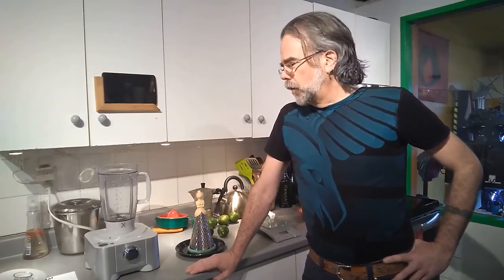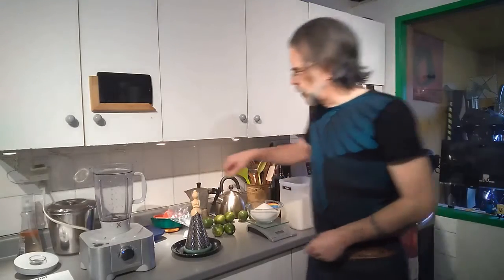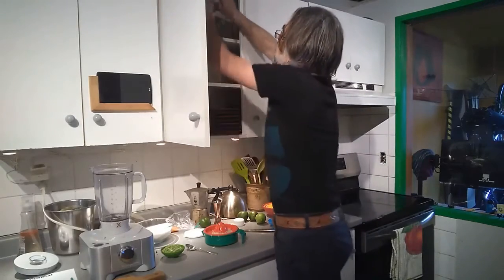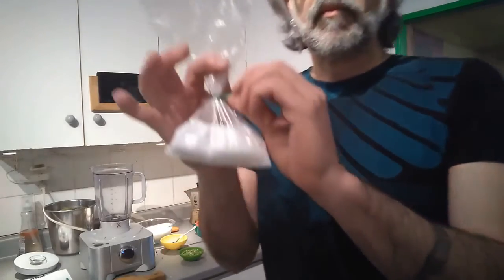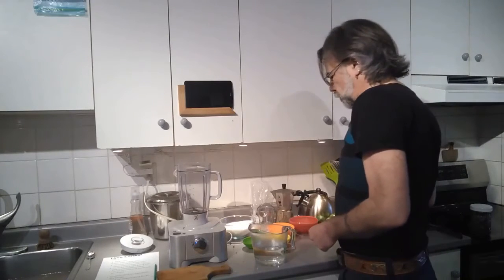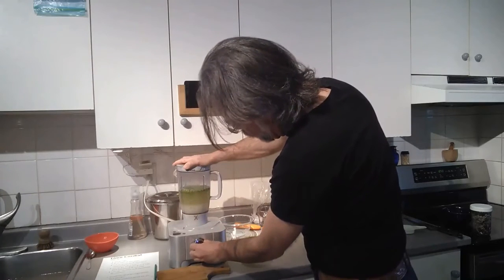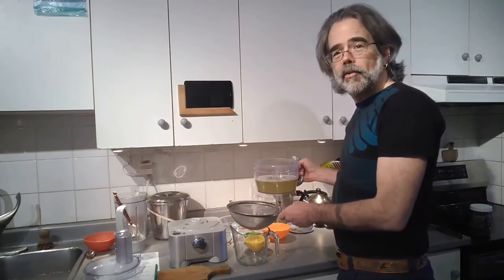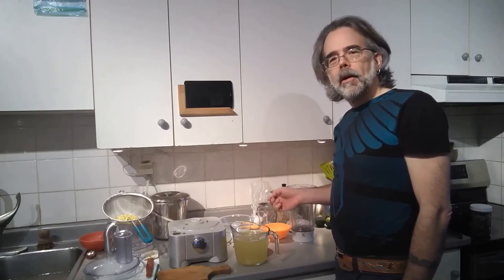Making lime cordial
How to make fresh lime cordial for The Gimlet. I also like it in a margarita for a little extra kick--especially when I'm making a jalapeno margarita.